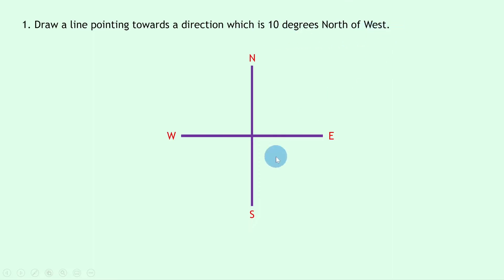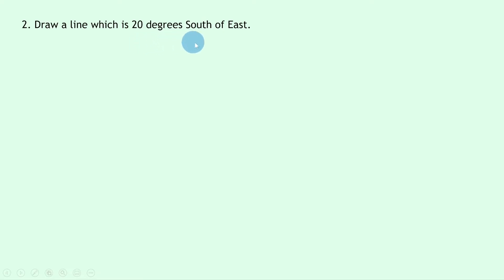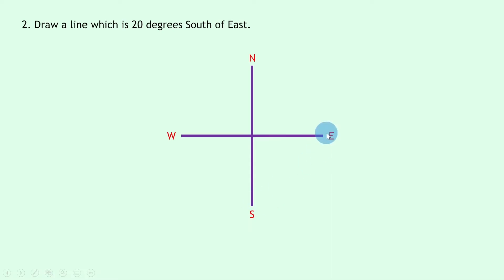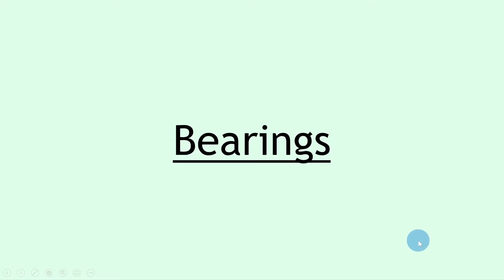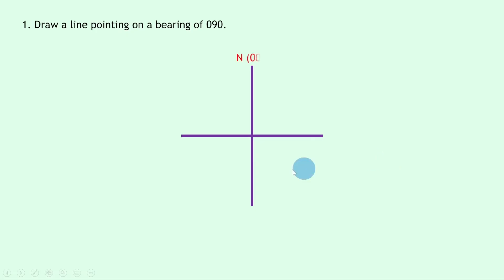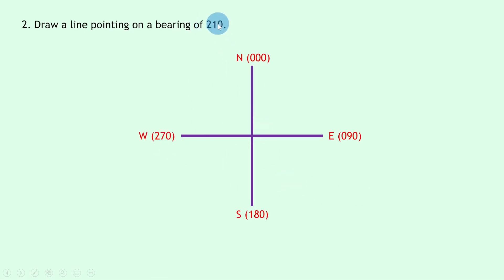National 5 Physics | Dynamics | Compass Points & Bearings | WORKED EXAMPLES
In this video, I go over some worked examples showing you how to answer questions involving compass points and bearings from the Dynamics topic in the National 5 Physics course.